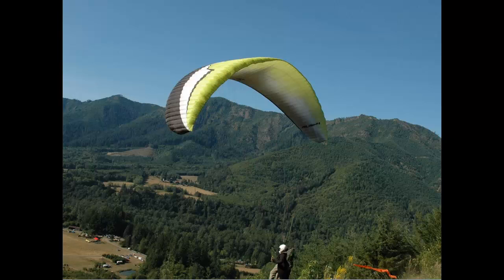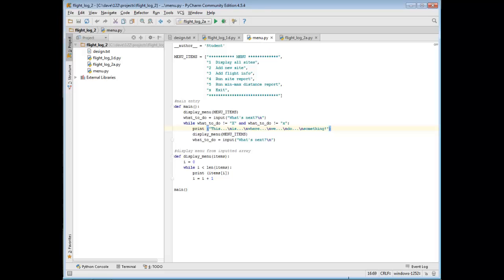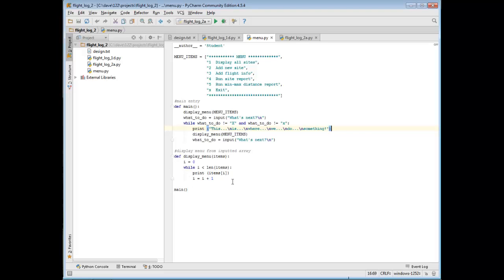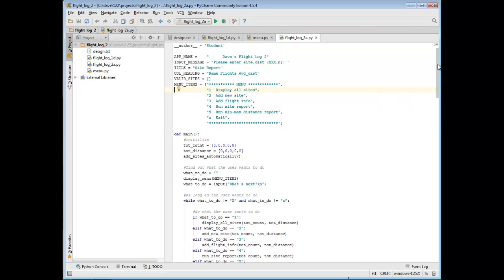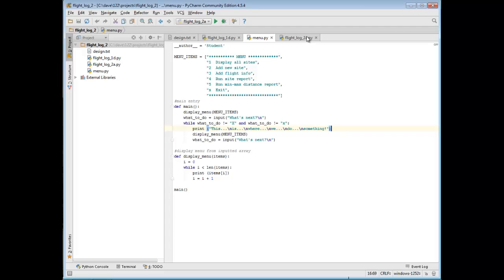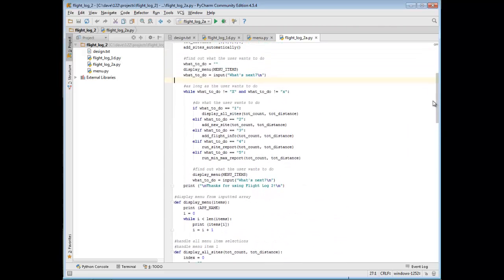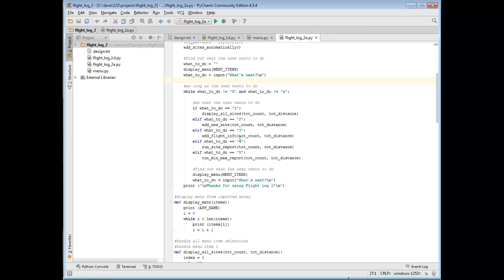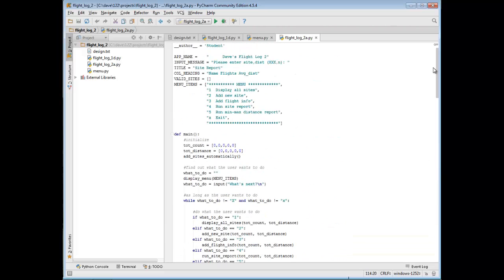flight log 2a creating the menu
creating a menu to use all the functionality built into the previous version - flight_log_1d